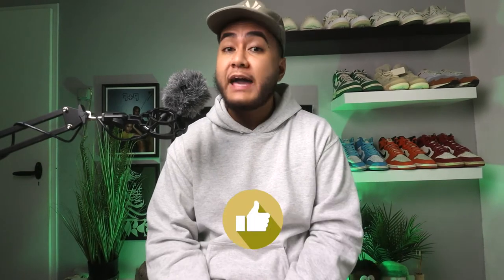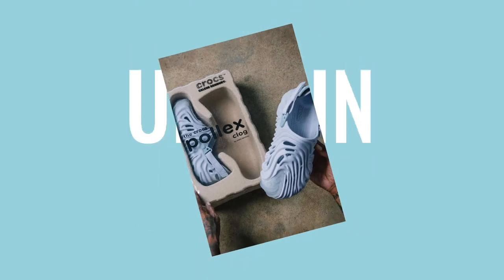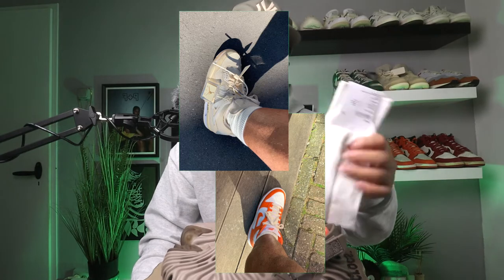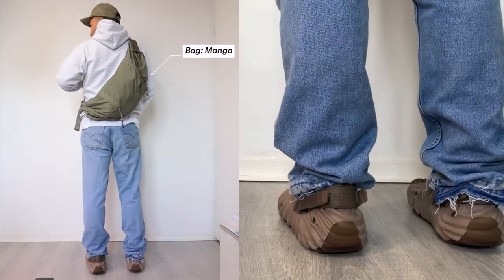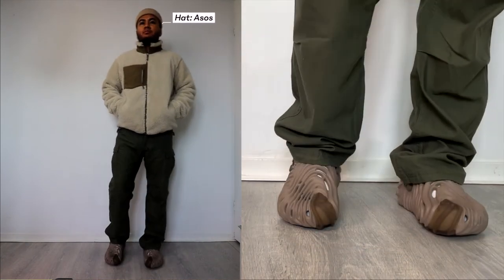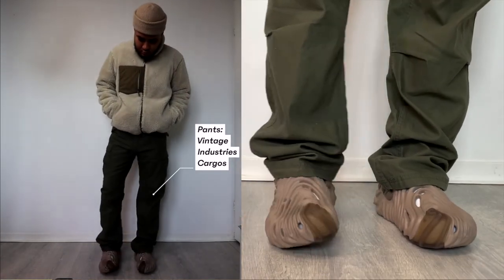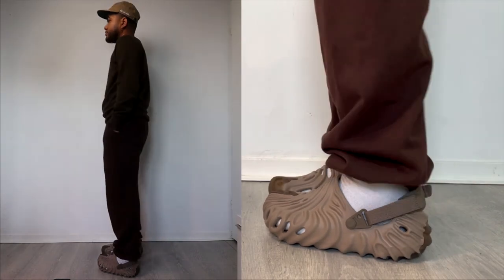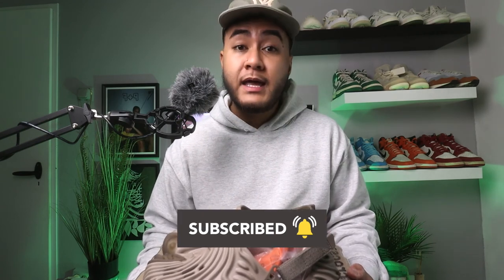Crocs Salehe Bembury | how to style (asos, uniqlo, aime leon dore)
In this video I will quickly style the Salehe Bembury Crocs Menemsha with 3 different outfits including brands like asos, uniqlo, aime leon dore. Just to give you a better impression of what they look like on feet. Hopefully they will do a restock on these soon along with the Urchin and Crocodile colorway.

#2 fit
beanie: ASOS fisherman beanie (sold out but you can find alternatives on the site)
pants: Vintage Industries Cargo

#3 fit
hat: Aime Leon Dore Washed Chino Strapback
top: primark sweater (old collection